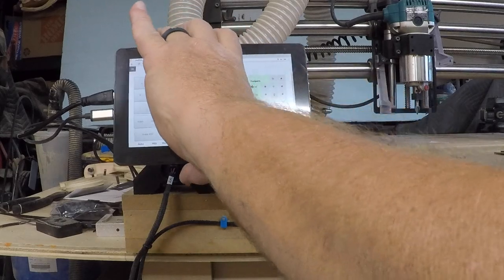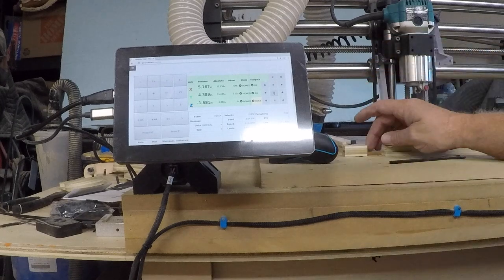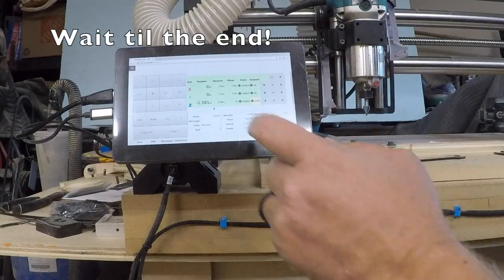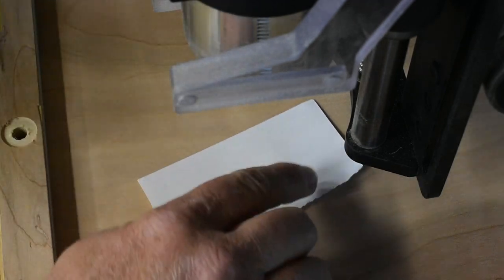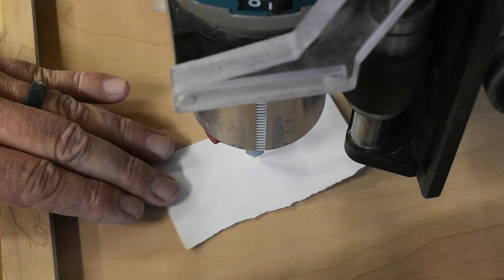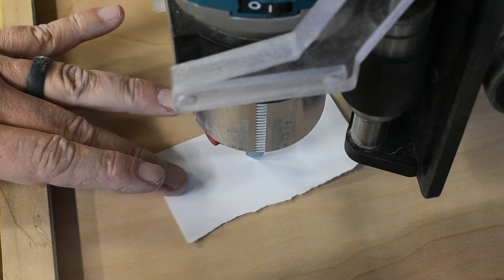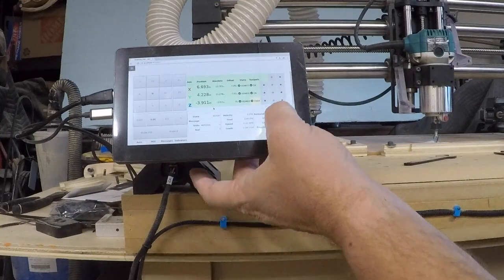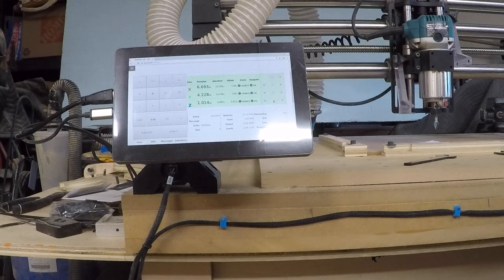OneFinity CNC for Beginners - Ep 3 How to Zero the Z Axis without a touch probe.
I have been asked in a several Facebook posts and comments on my previous CNC video's how to zero the Z axis without a touch probe.  The process is pretty straight forward.  Once the OneFinity is homed and zeroed to the starting position, move the spindle to a spot on your work piece, then lower the spindle down, with bit installed, to the paper on the work piece until it just touches the paper with a slight resistance.  Once there you can press the zero button and you are set to go.  Also highly recommend moving the spindle up before starting to run your code.

Cheers,
Canvas

Making Time, By Bob Clagett

CNC Router Essentials: The Basics for Mastering the Most Innovative Tool in Your Workshop

CNC Bits
V-Bit, 60 Degree 0.1mm Engraving Bits, 1/8” Shank

UP & Down Cut 3.175x17mm Two Flutes Spiral Carbide Tool

3.175 Router Bit 1 8 End Mill Flat Nose

Whiteside 6210 CNC Spoilboard Surfacing Router Bit, 1/4" Shank

Swanson Tool T0701 12-Inch Speedlite Square Layout Tool

Kreg R3 Master System With SK04 Pocket Hole Screw Starter Kit

Bora 100" NGX Clamp Edge | Straight Cut Guide For Circular Saws | 50" Clamp Edge & 50" Extension For 100" Cutting Length | 544100

Johnson Level & Tool J4900 98-Inch Aluminum Cutting Guide

Armor Tool Auto-Jig & 350 Piece Screw Set

PORTER-CABLE 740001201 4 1/2-Inch by 10yd 120 Grit Adhesive-Backed Sanding Roll

Tuck Tape Construction Grade White Sheathing Tape

Capri Tools CP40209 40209 Klinge Mini Bolt

POWERTEC 71083 T-Track Hold-Down Clamp, 5-1/2" L x 1-1/8" W

Rockler/Insty-Drive Tapered Drill Bits and Countersinks

Fastcap Glue-Bot 16 ox

PONY Heavy Duty Spring Clamps Set, 2 inch

C rescent 11" Nail Puller Pliers - NP11

Sunco Lighting 4 Pack Industrial LED Shop Light

Relitec Positioning Squares

Feiyang Miter Springs

Bora 24" Parallel Clamps

Rockler Bench Cookies

MicroJig GRR-RIPPER

25 ft Milwaukee Tape Measure

Rigid Cordless Set

Kreg Jig

Knipex Pliers

Saw Blade

EDC Pouch